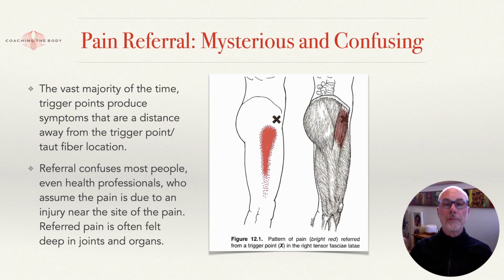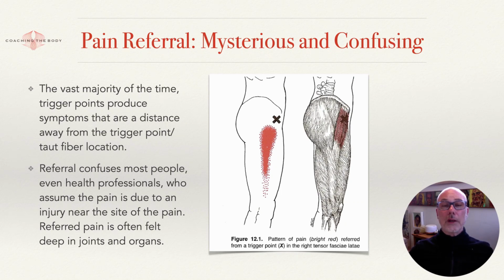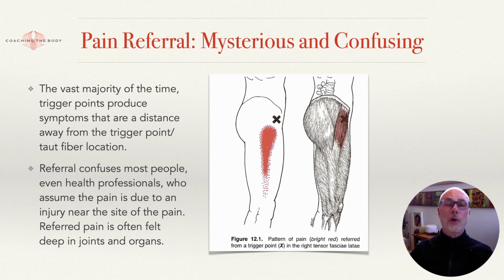05 CTB Overview - Trigger Point Pain Referral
Referral pain is not well understood by most people, including medical practitioners.  Where one feels pain is usually not where the problem is.  Chuck explains trigger point referral pain in this video.